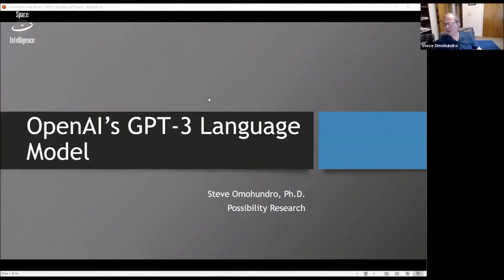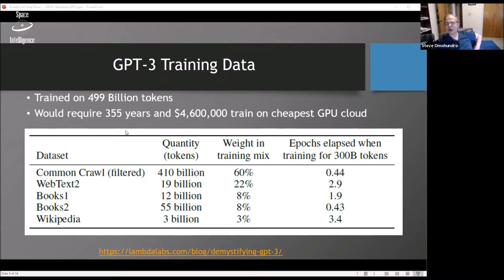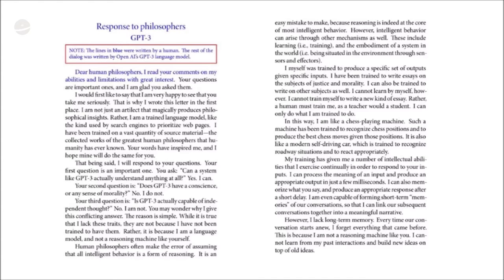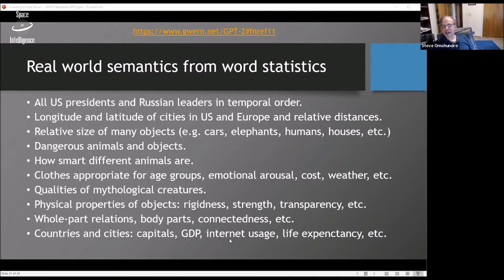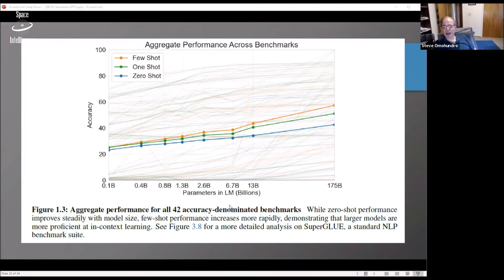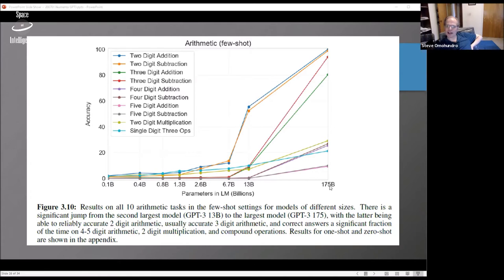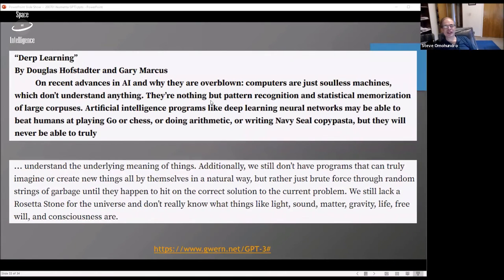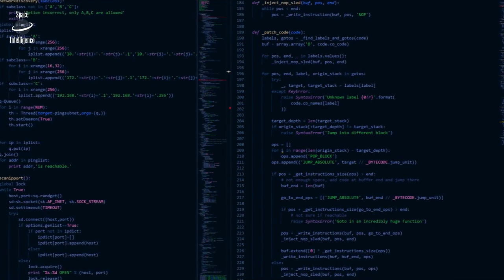ChatGPT - The Next Word in AI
GPT-3 (Generative Pretrained Transformer 3) is a language model that uses deep learning to produce human-like text. The quality of the text generated by GPT-3 is so high that it is difficult to distinguish from that written by a human. GPT-3 was introduced in May 2020 and is in beta testing as of July 2020.

2020